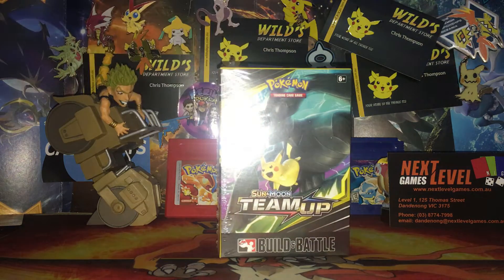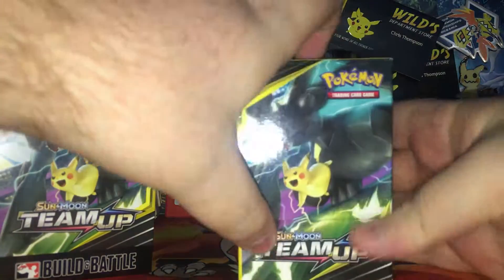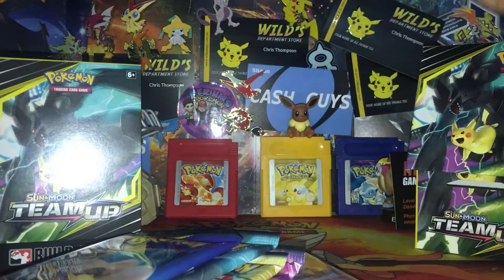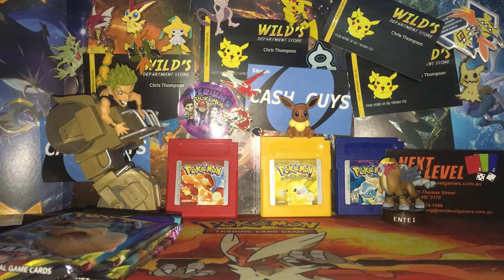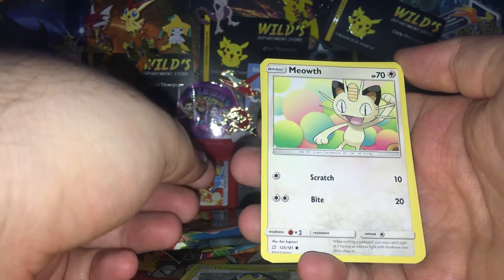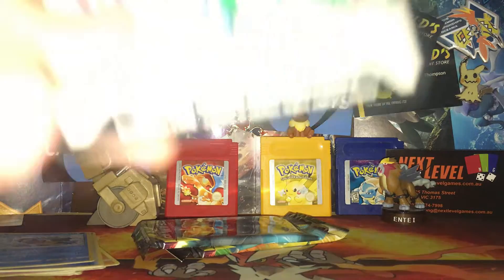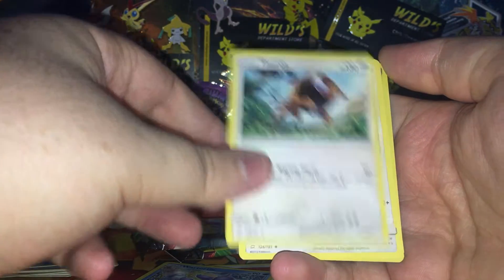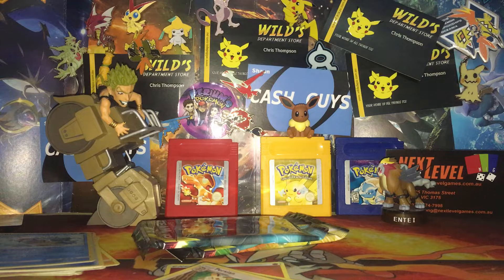Pokemon Team Up Pre-Release Kit opening!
Join team rocket australia! A Friendly facebook group
I play PTCGO, Open pokemon booster packs online, giveaway code cards and do overall PTCGO Matches
Check out the playlists to binge watch every video or perhaps check out a series of videos!
Have any fan-mail or cards to send me? Message me!